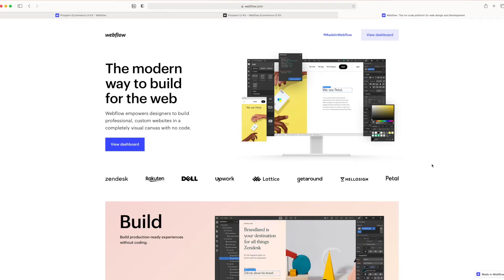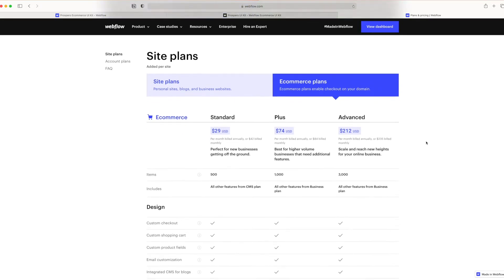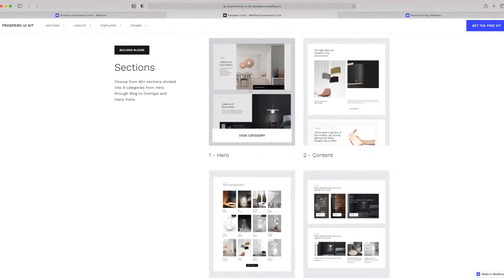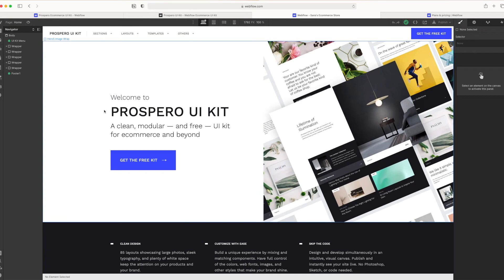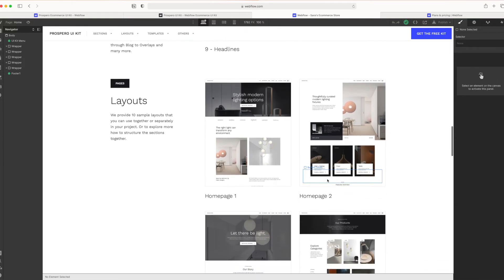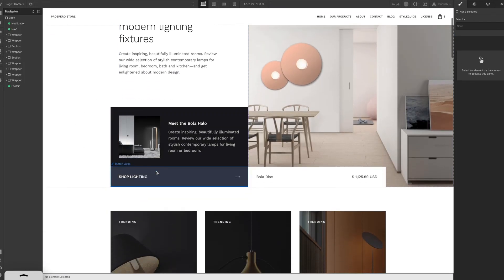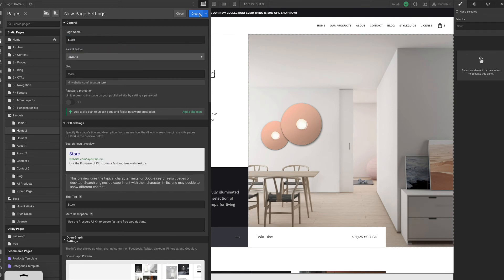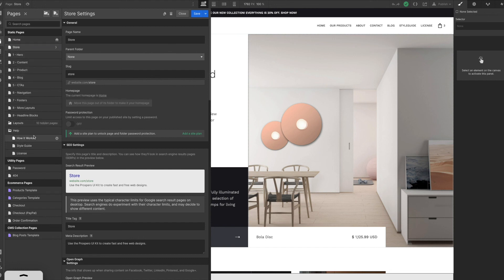Set up an ecommerce template in Webflow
- 00:00 - Introduction
01:00 - Getting a store started with a Webflow template
01:30 - Cloning a project in Webflow
02:18 - Setting up the pages of an ecommerce site
3:30 - Creating a separate store page